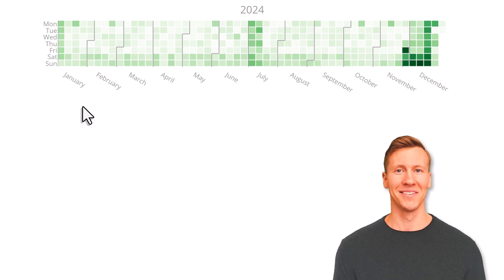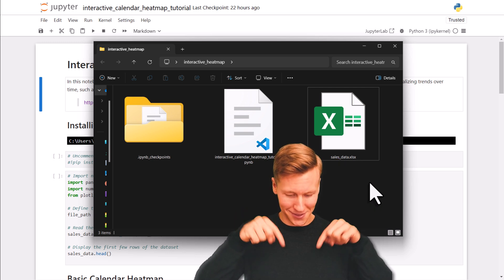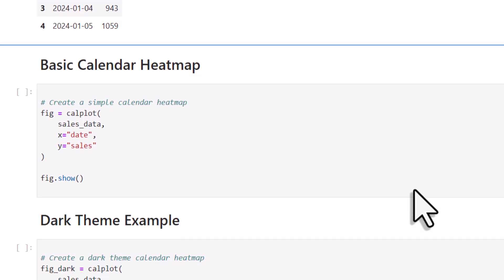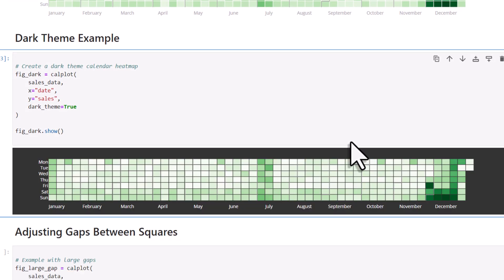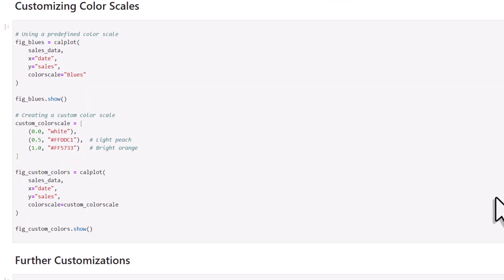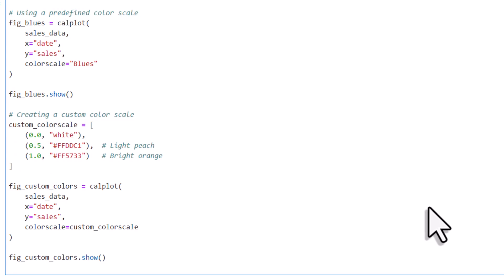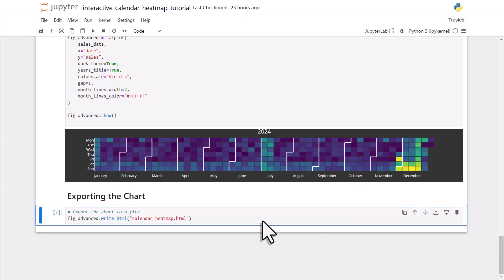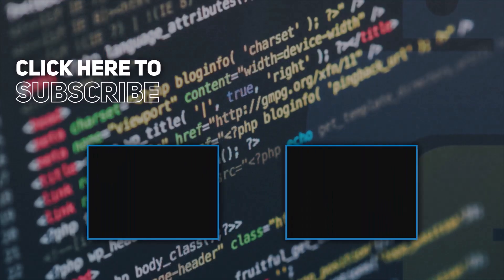Create Stunning Calendar Heatmaps in Python (with ONE Line of Code!)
𝗗𝗘𝗦𝗖𝗥𝗜𝗣𝗧𝗜𝗢𝗡
In this tutorial, I’ll will show you how to create interactive calendar heatmaps using the plotly-calplot package. Calendar heatmaps are useful for visualizing trends over time, such as sales data, seasonal patterns, or other date-related metrics.